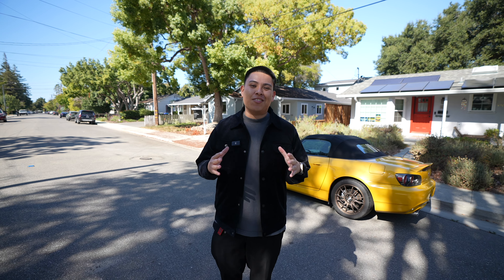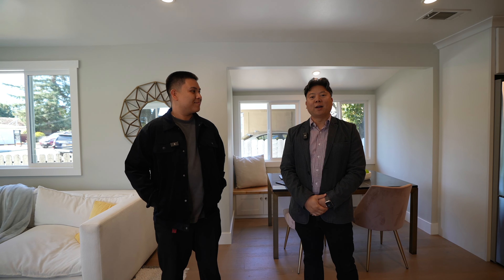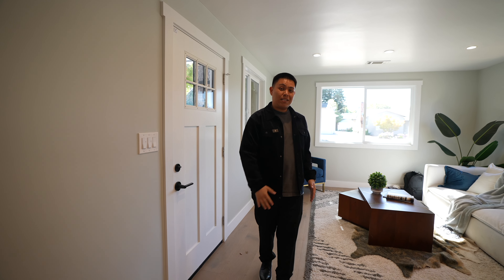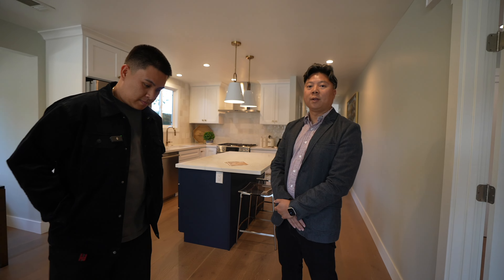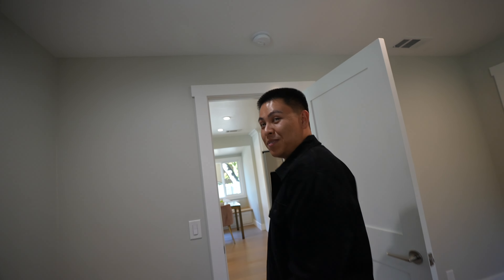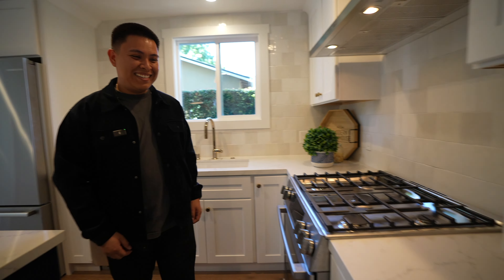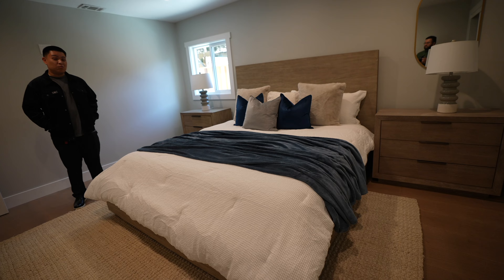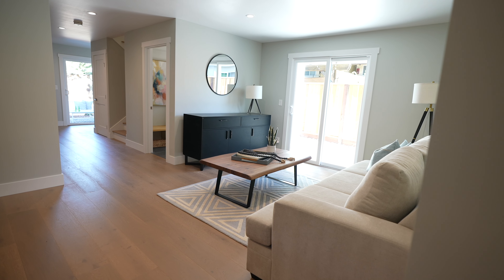HOUSE TOUR: INSIDE A $2.7 MILLION MODERN FARMHOUSE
In today's video we will be touring a $2.7 million home located in Mountain View, California. Huge thanks to Allen Tran for making this possible!

Interested in purchasing a Tesla vehicle or Tesla Solar? Earn credits by using my Tesla Referral